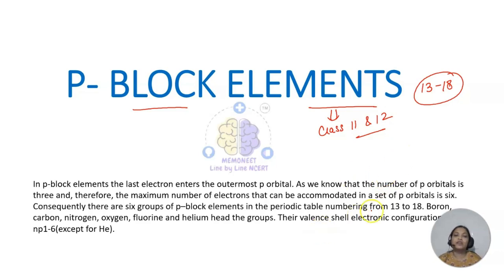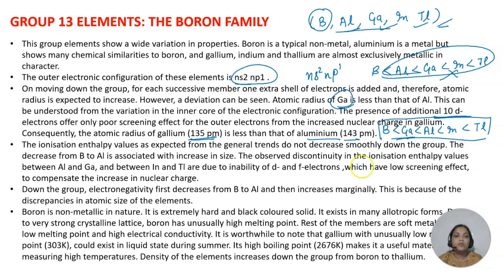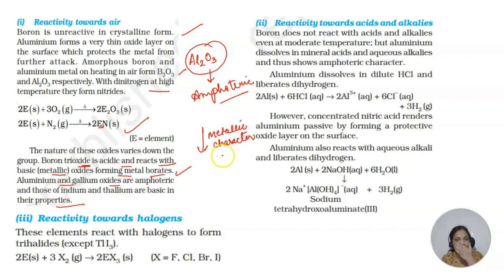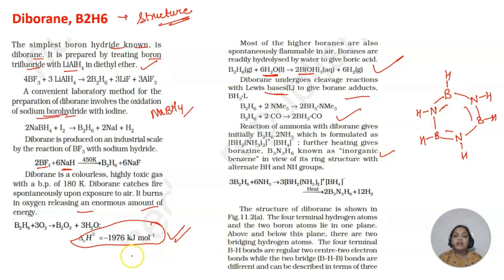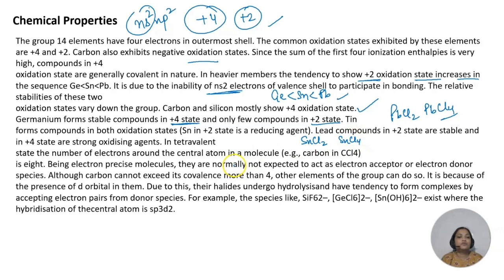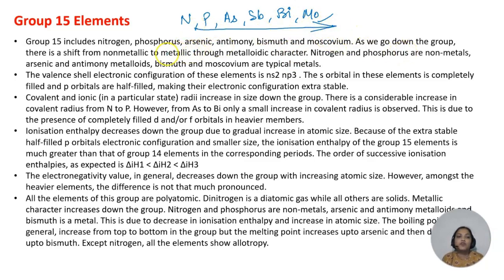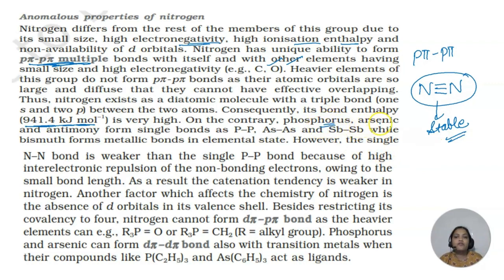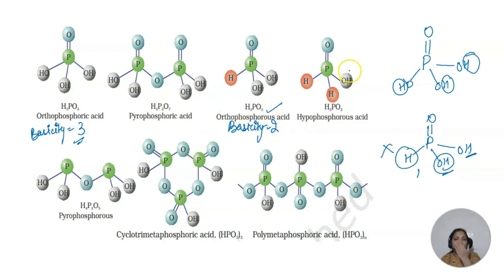P BLOCK ELEMENTS| GROUP 13,14,15